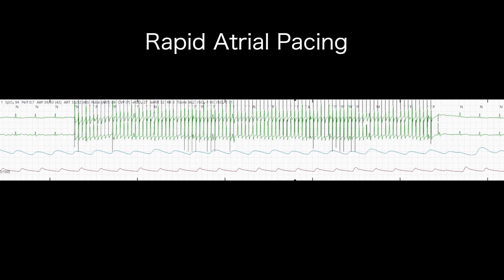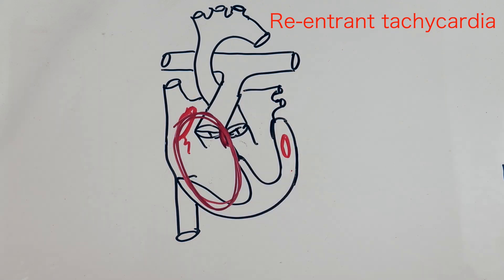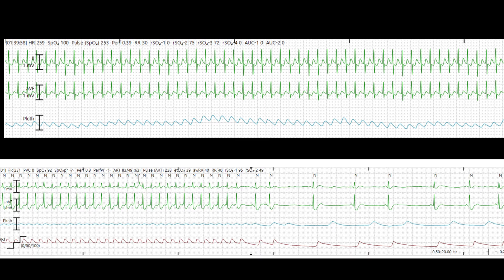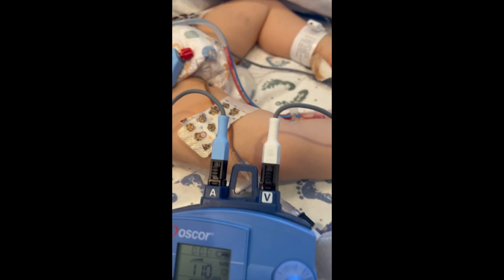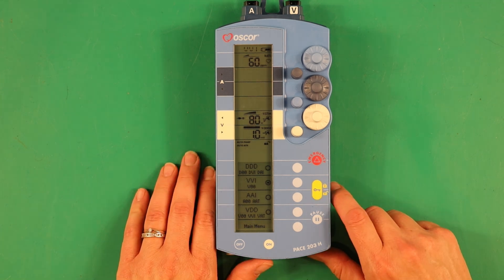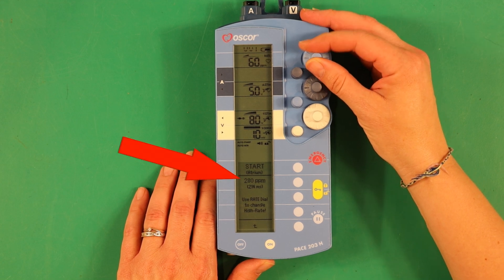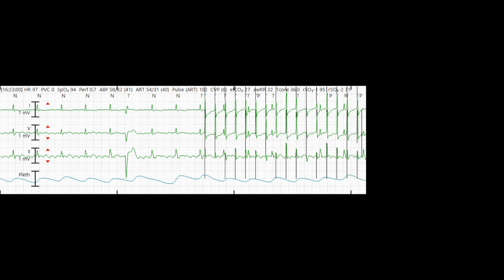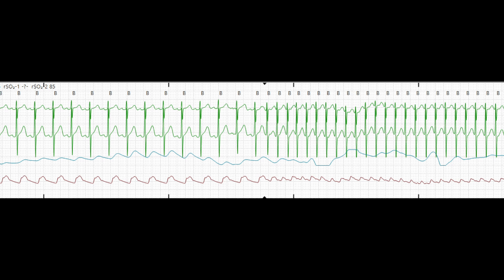Rapid atrial pacing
Use a temporary pacemaker to end re-entrant arrhythmias.

This videos are intended for students, nurses, and anyone who wants to learn more about pediatric cardiac critical care.

All photographs or videos of patients were taken with parental permission.